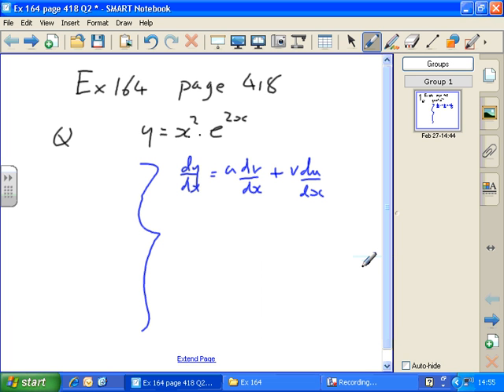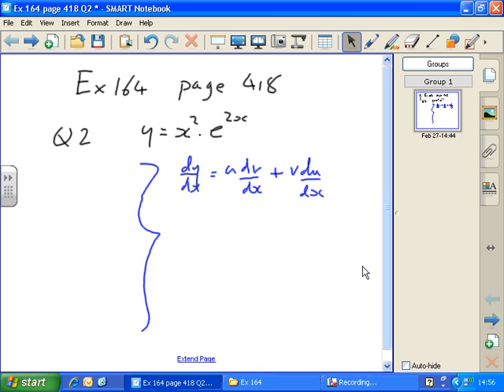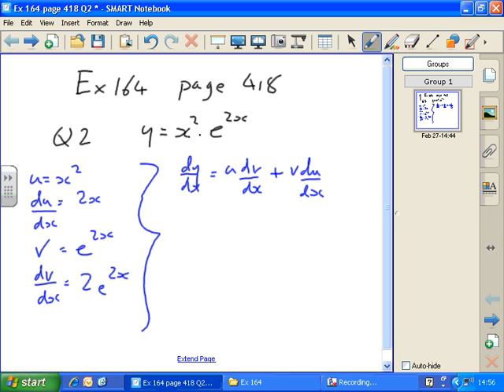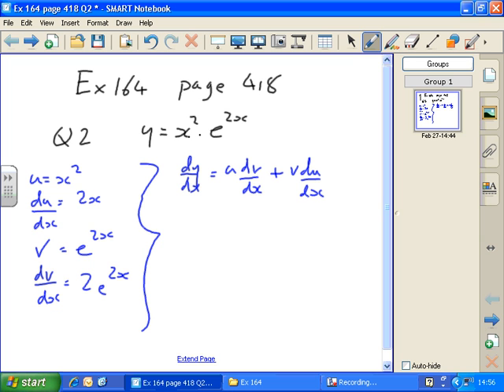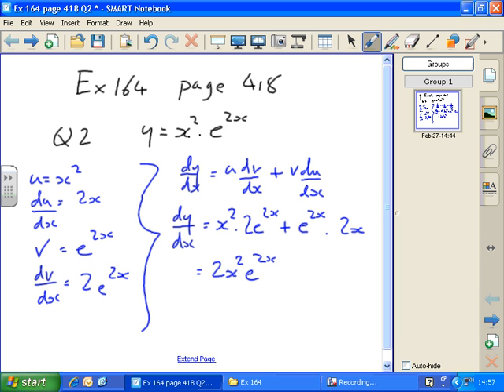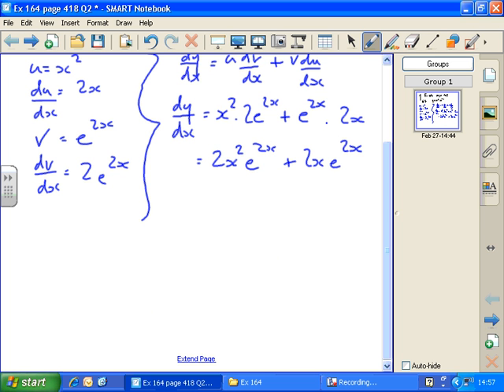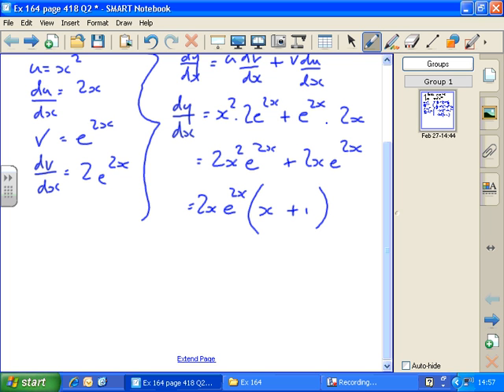Ex 164 page 418 Q2